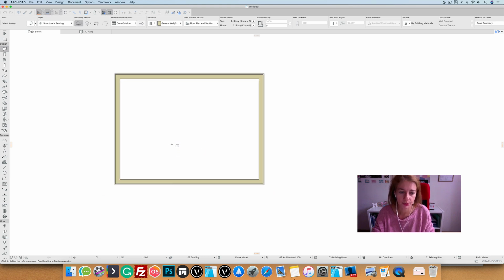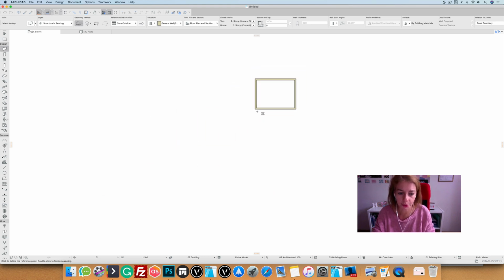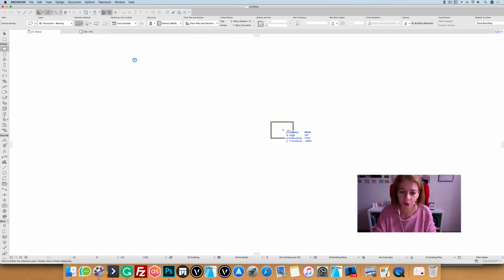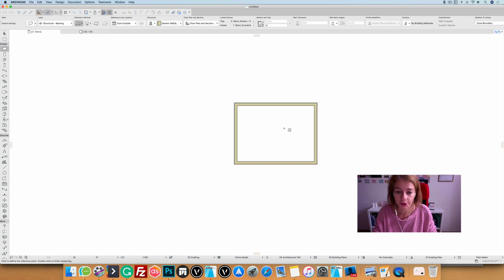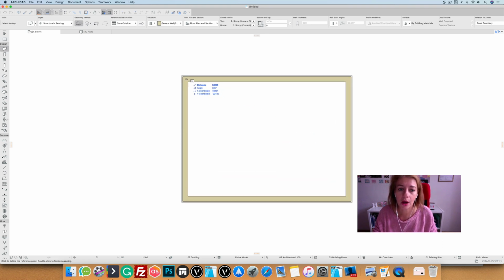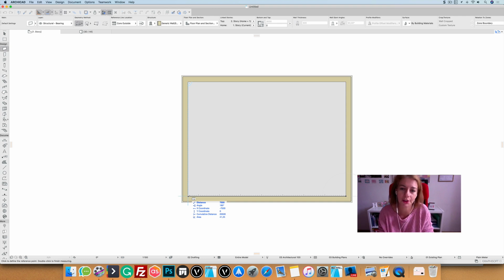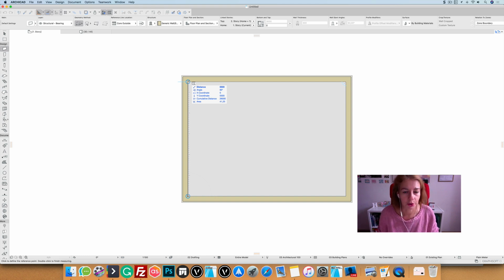ArchiCAD: Keyboard Shortcuts - M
Welcome to my video series, "Mastering ArchiCAD: Keyboard Shortcuts and Productivity Hacks"! This playlist is dedicated to all ArchiCAD users looking to boost their productivity and efficiency in building design and modeling. Learn how to harness keyboard shortcuts in ArchiCAD to expedite your work and achieve impressive results.

In this series, you'll find practical tutorials, tips, and tricks covering various aspects of ArchiCAD, including modeling, drawing, editing, and project management. Discover keyboard shortcuts that will help you eliminate unnecessary mouse clicks and save precious tips.

Let this playlist become your invaluable source of knowledge, empowering you to work faster and more effectively in ArchiCAD. Start watching now and gain an edge in your design projects!